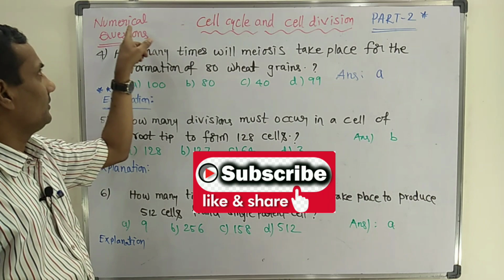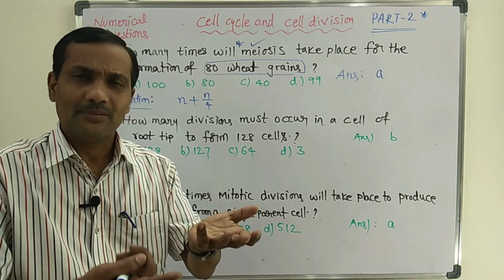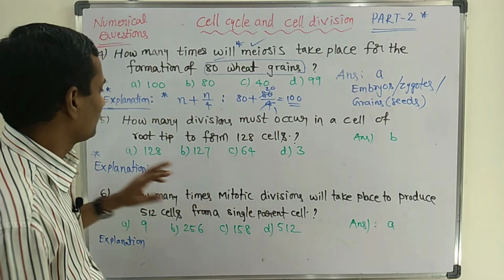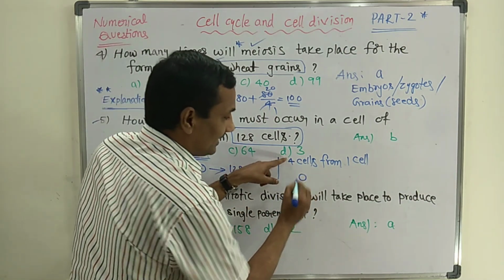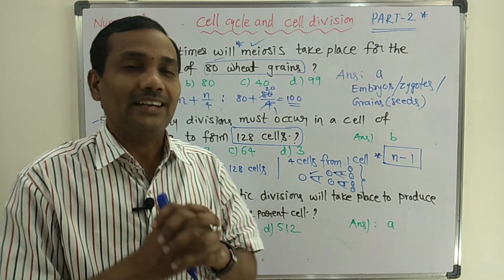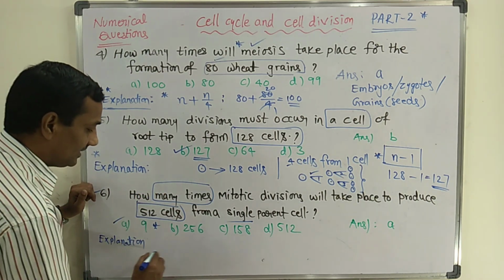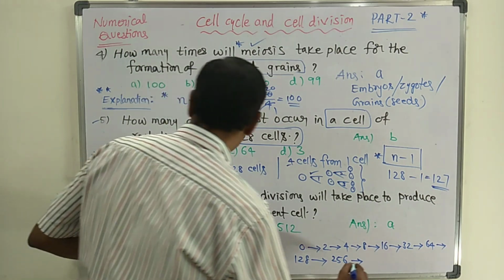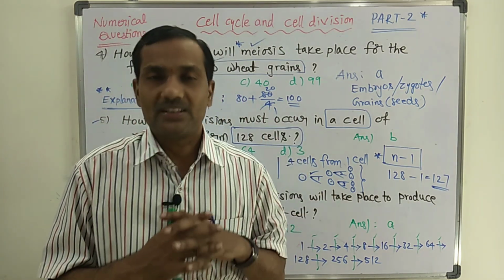Cell Cycle and Cell Division/Numerical Questions Of Mitosis And Meiosis/PART-2/Nagesh Biology